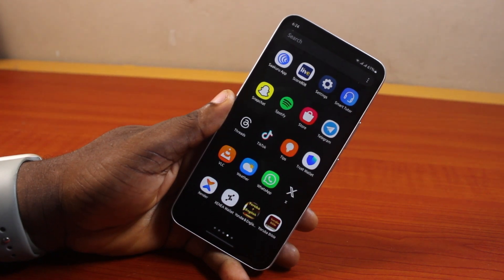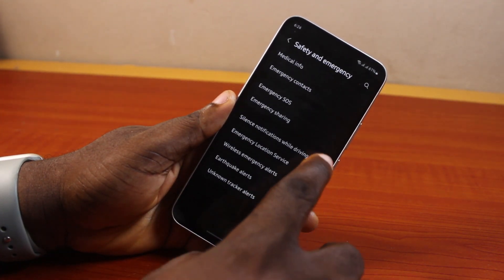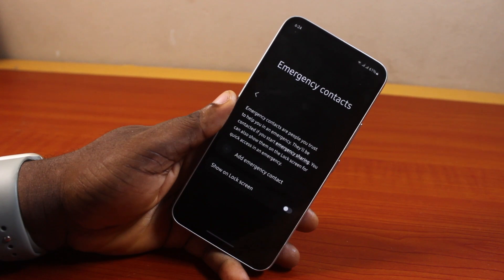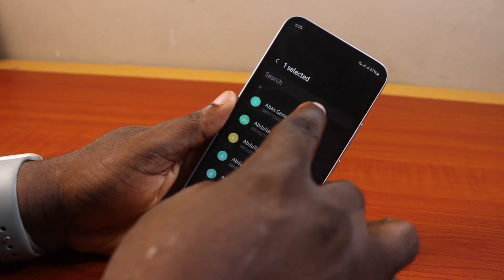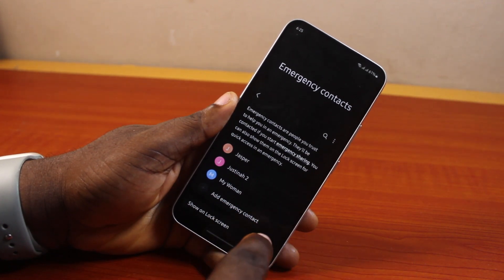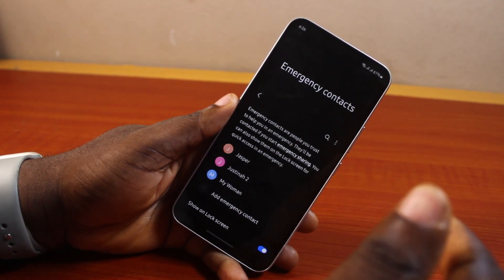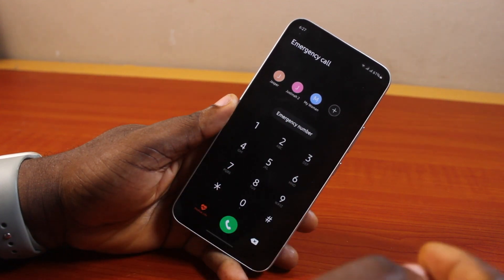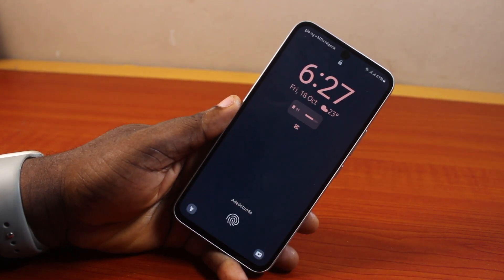How to Set Emergency Contact on Lock Screen on Android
Cheap iPhone
Cheap Samsung Phone
Cheap Apple Watch
Cheap Digital Camera
Cheap YouTube Microphone
Cheap MicroSD Card